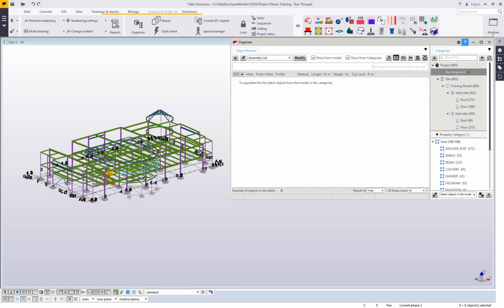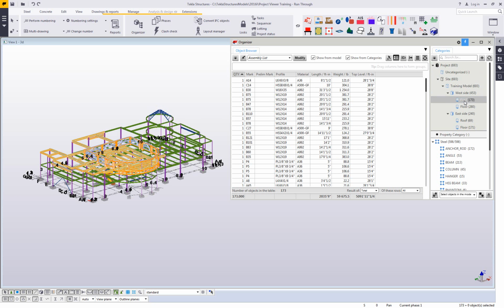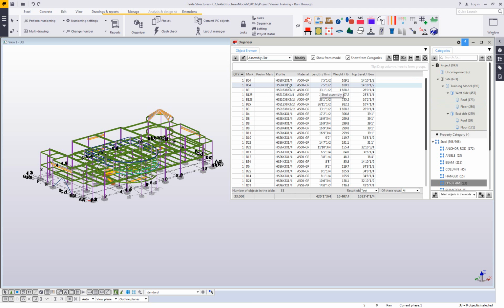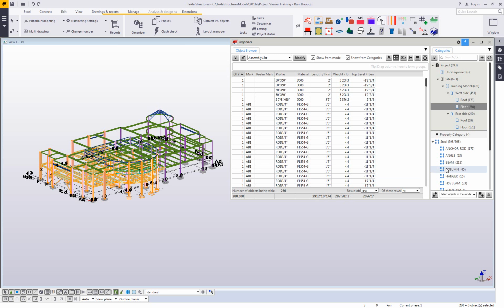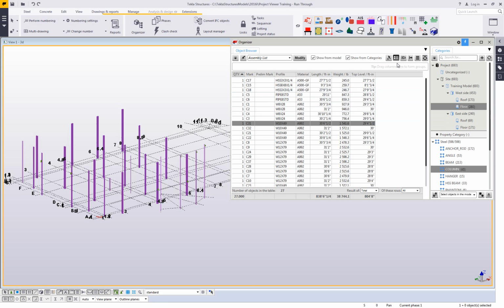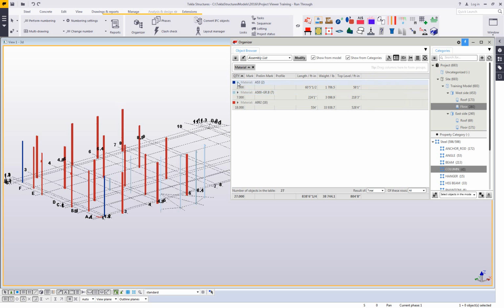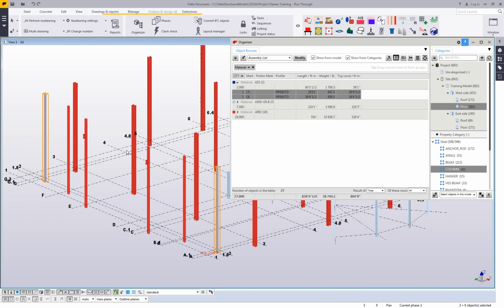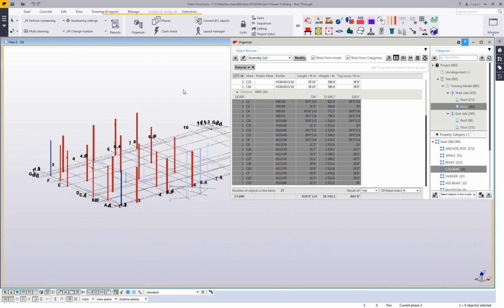Organizer Model Checking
This video shows how the Organizer can quickly be used for model checking.